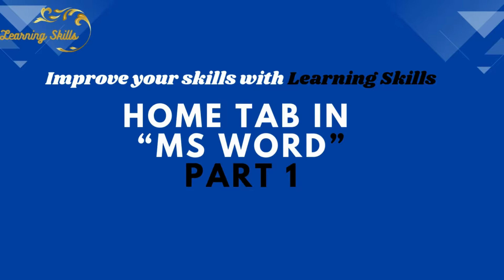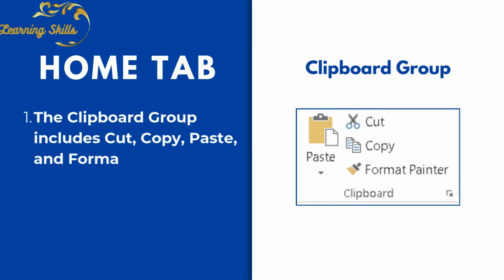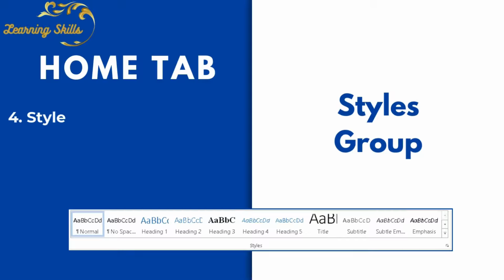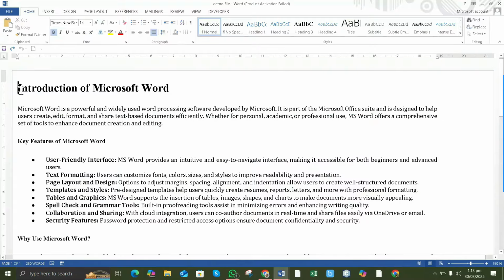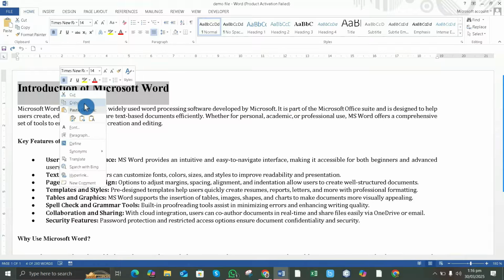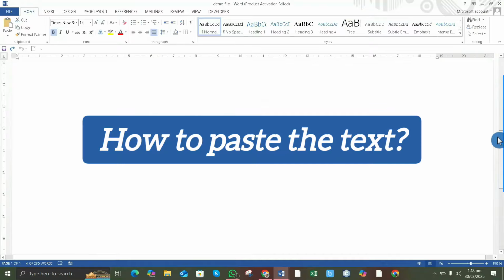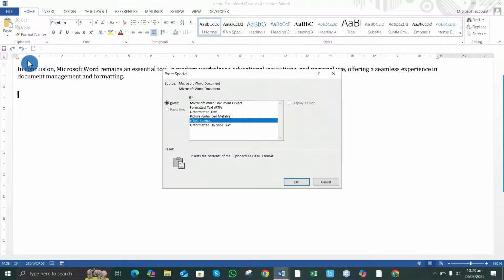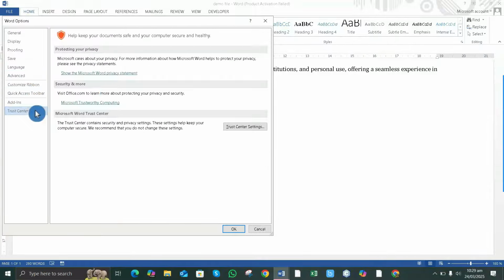Home tab in MS Word.Clipboard Group in Home Tab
Home tab in MS Word.Explore home tab in MS Word.How to use the home tab in MS Word?Learn the home tab in ms word.
5 Groups in the home tab;
Clipboard Group
Font Group
Paragraph Group
Styles Group
Editing Group
MS Word Course.
From Copy to Paste: A Complete Guide to the Home Tab Clipboard